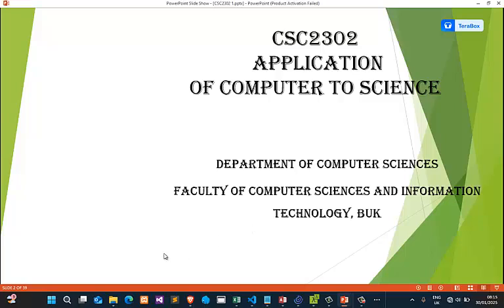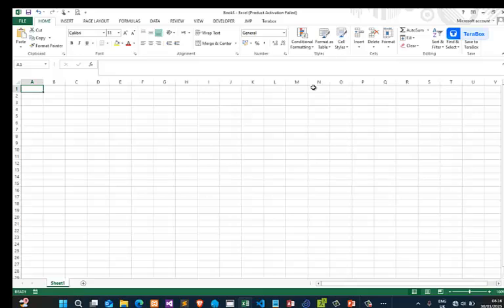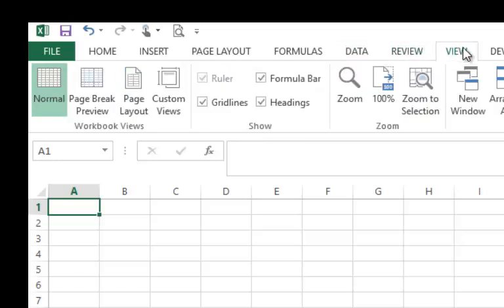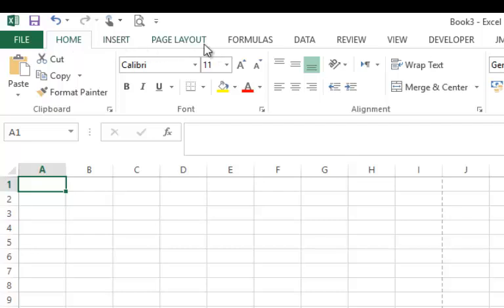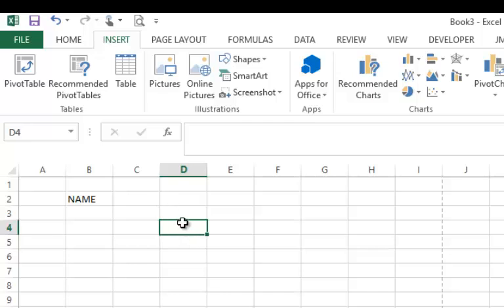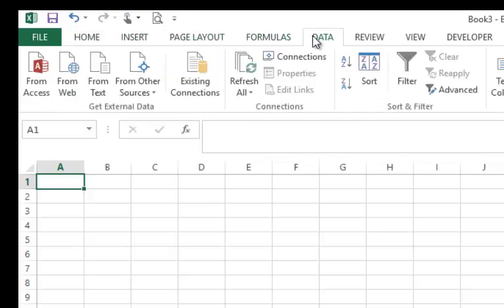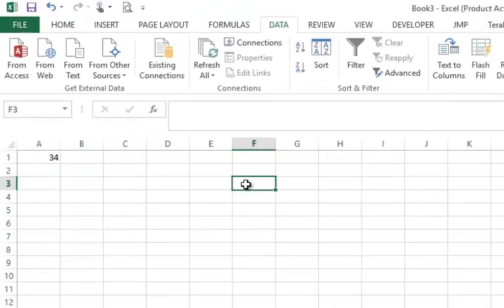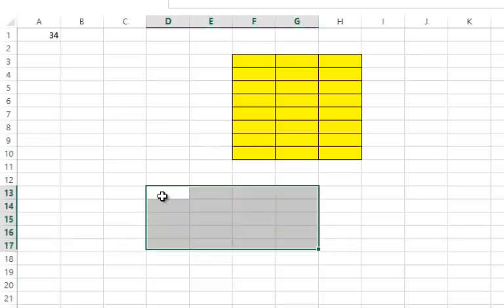Introduction To EXCEL Part 1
Introductory Part of the Microsoft Excel.